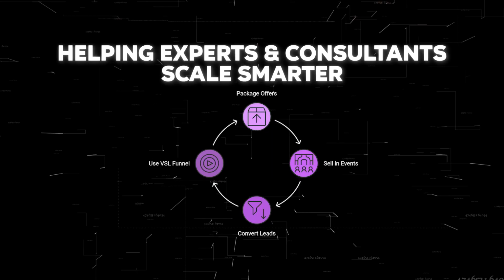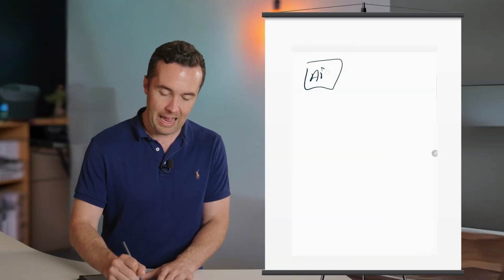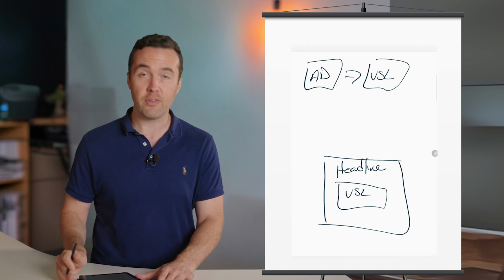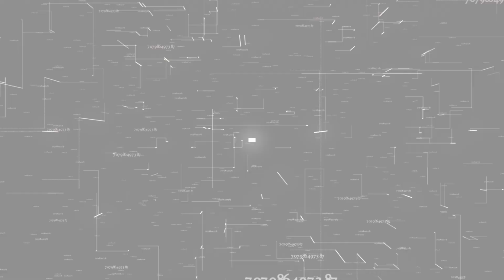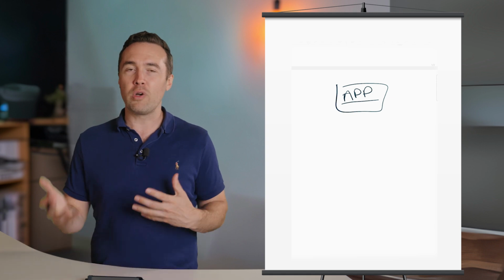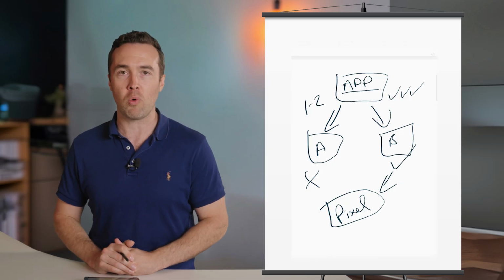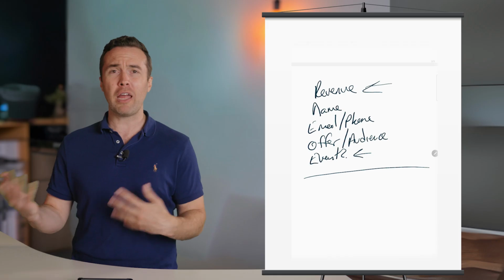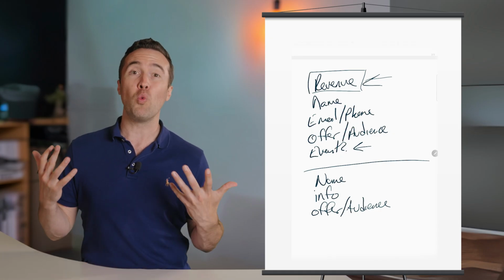86.8% Funnel Improvement (We Changed 1 Question)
Looking to build, launch, and scale?

Dose of Reality:

We’ve had clients generate multi-millions in a single event, others have done $100K, and everything in between. I’ve personally run workshops with 100 people, 500 people, and scaled conferences with thousands of people.
But here’s the truth: there are no guarantees. Every business is different. Your results depend on your offer, your execution, and the work you’re willing to put in.
What we share is what’s worked for us and for the entrepreneurs we work with. We’ll give you the strategies, frameworks, and systems that have produced real results. But none of this is a promise of income. Any numbers mentioned are examples, not guarantees. Your outcomes are your responsibility.

Video Chapters:

00:00 – How we increased our VSL application rate by 86.8% with one simple change
00:24 – How we help experts and service-based businesses scale with one-to-many offers
00:45 – Why running an event creates revenue surges but isn’t always consistent
01:07 – How a VSL funnel fills the gaps between events for steady results
01:29 – Breaking down the VSL funnel: headlines, videos, and applications
02:10 – How the VSL funnel converts viewers into booked calls
02:30 – Comparing events and VSL funnels for trust, authority, and sales efficiency
03:18 – Why events allow you to condense the sales cycle and close high-ticket offers
03:47 – The importance of an application to filter leads and improve conversion quality
04:49 – How lead quality affects ad pixels and finding the right prospects
05:34 – Testing different application questions to optimize lead quality
06:52 – The original application setup and its limitations
07:26 – How changing the revenue question improved conversions by 86.8%
08:20 – Why asking income later in the application gets better answers
09:32 – Tips for creating soft, effective application questions that improve results
09:58 – How we help clients scale from one-to-one to one-to-many sales models